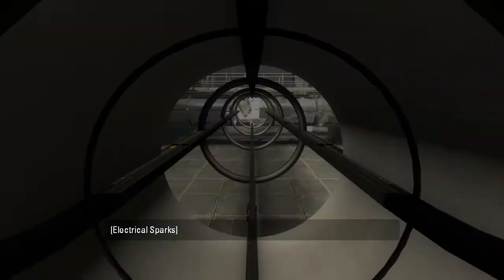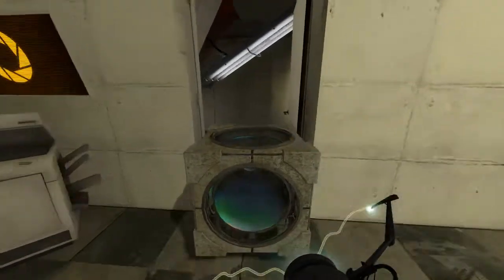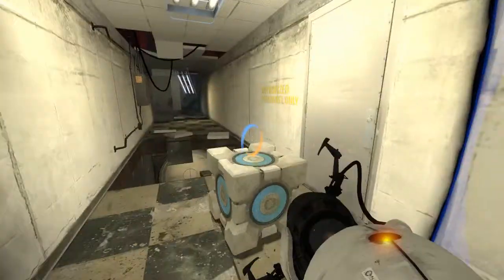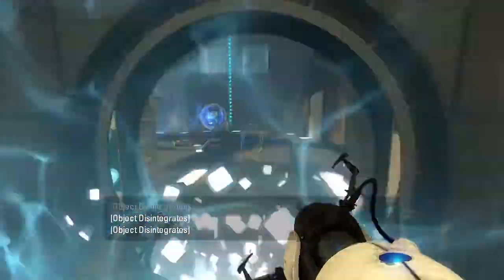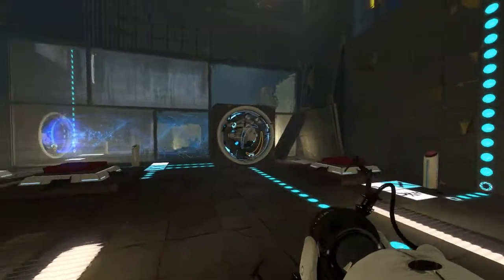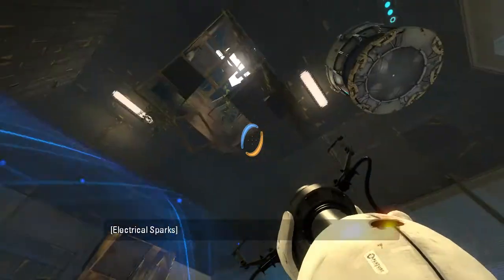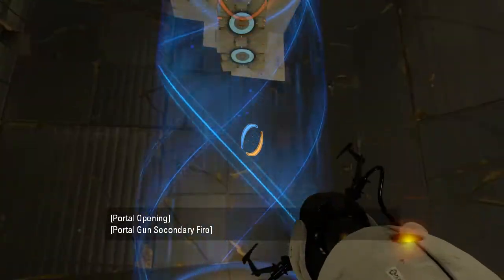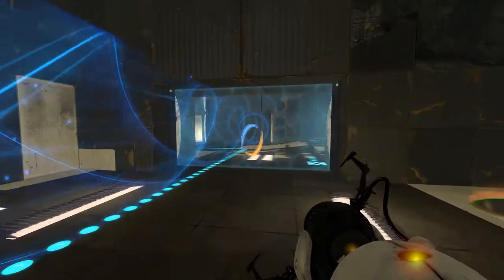Portal 2 PeTI - "Dilapidation: Part 3" by LoneWolf2056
Blind playthrough. Goodbye future me, hello past me.